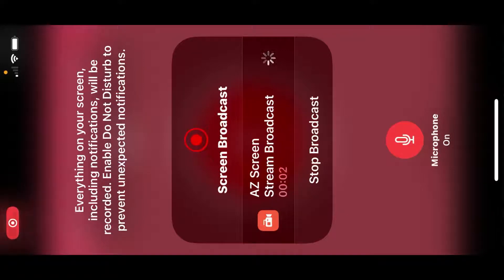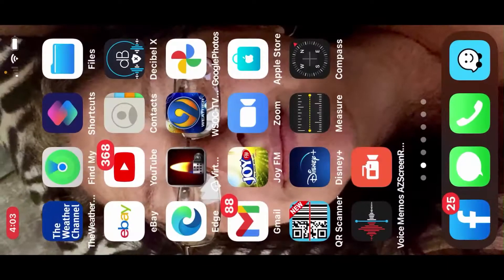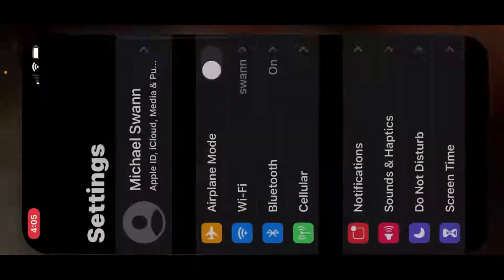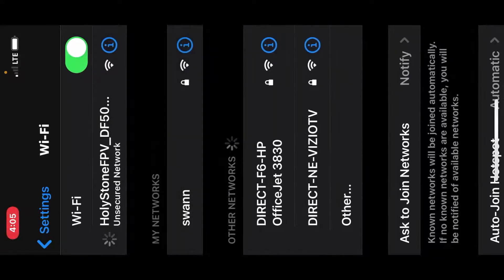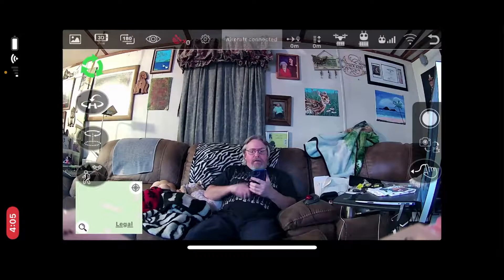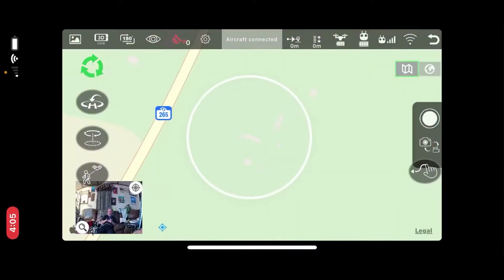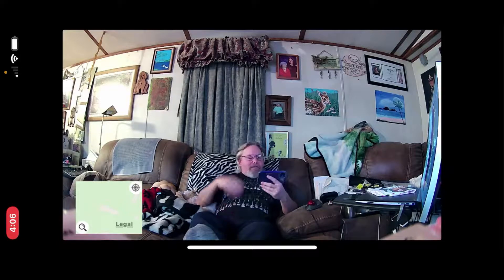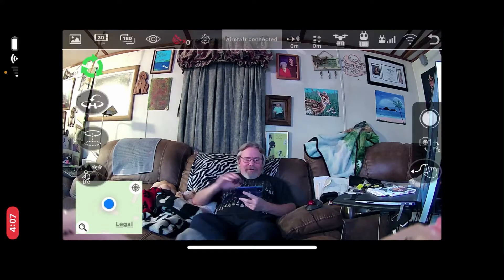How to Add Audio to drone videos